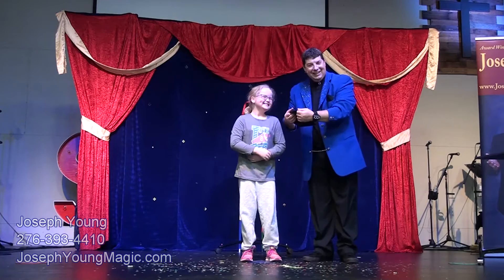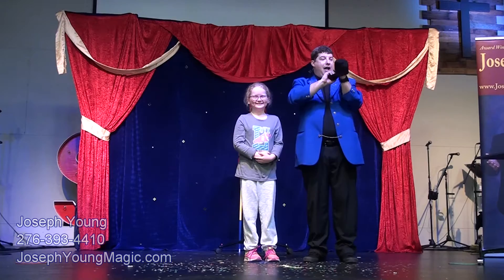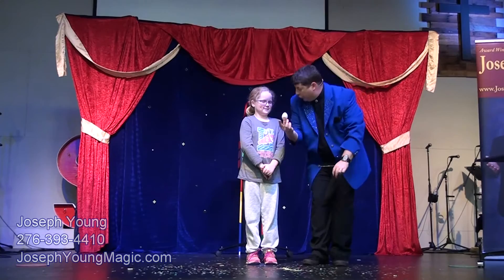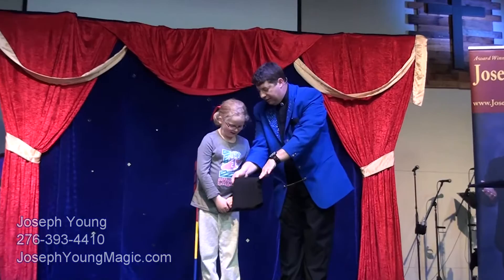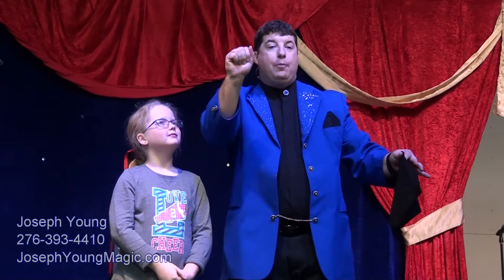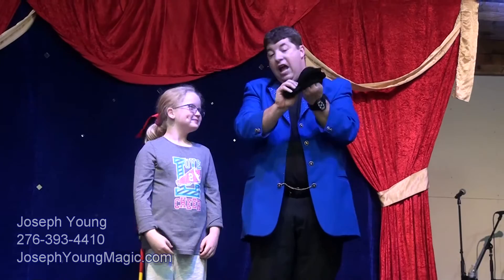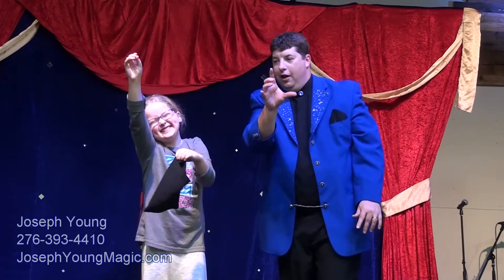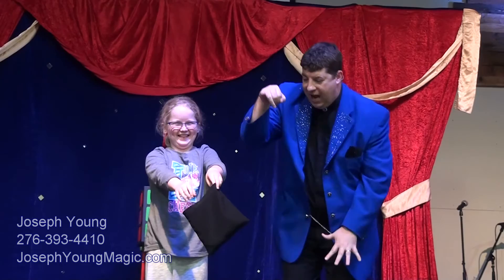Egg Bag Magic Trick (WITH A VOLUNTEER) - Joseph Young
Do You Want Amazing Hilarious Family Friendly Entertainment At Your Event? Providing Squeaky-Clean, Amazing, Hilarious Award-Winning Entertainment is what I have done for the last 20+ years around the country.

I know for a fact we can partner together to “Hit a Grand Slam” at your event: Companies, Schools, Churches, Upward Celebrations, Family Events & more.